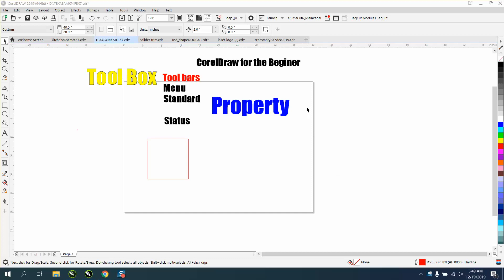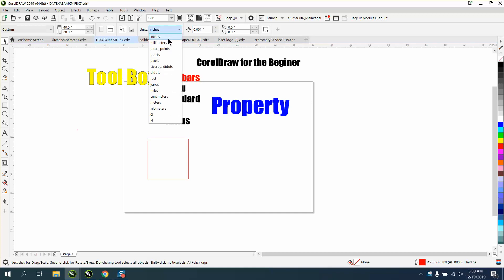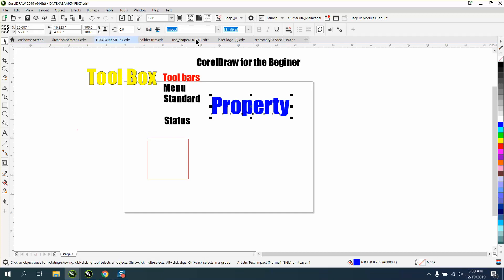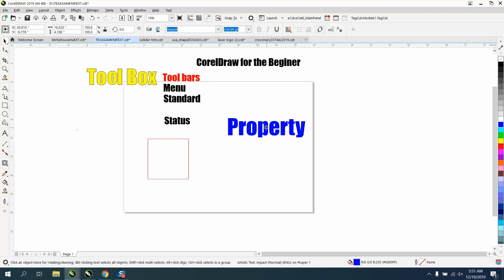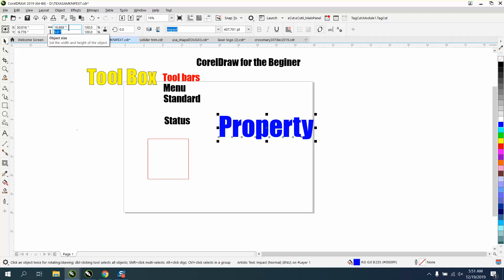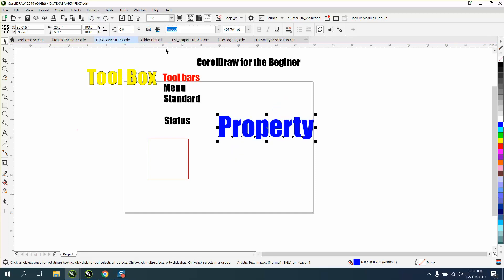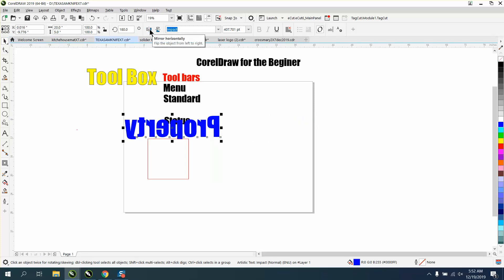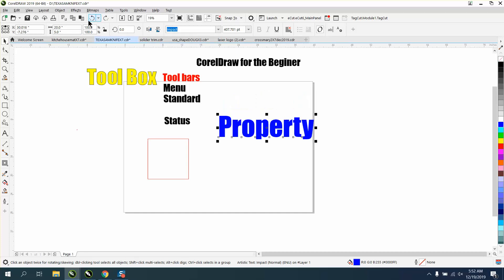Corel Draw Tips & Tricks For the Beginer Part 6 Property Bar